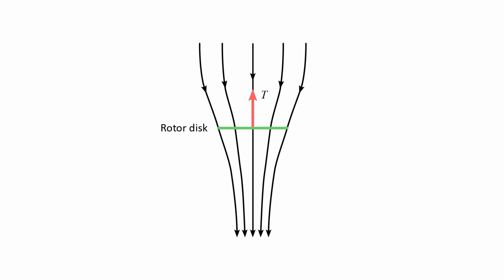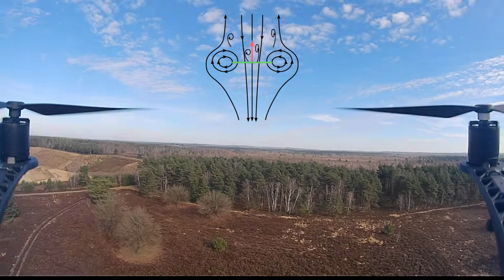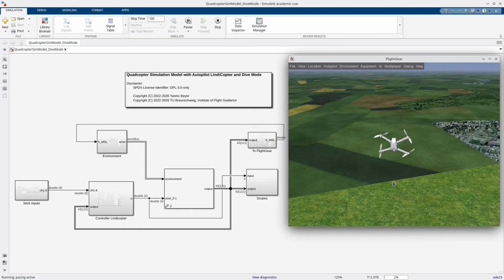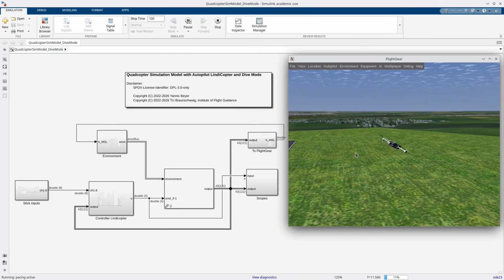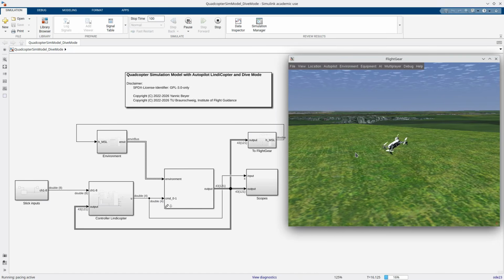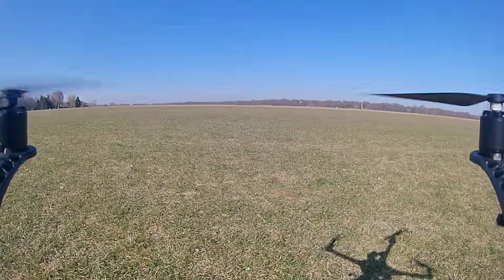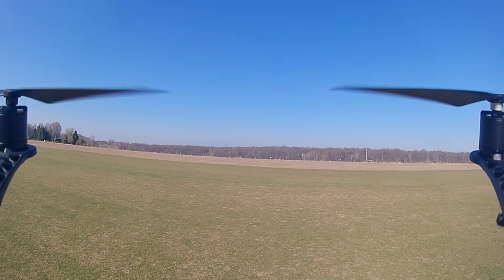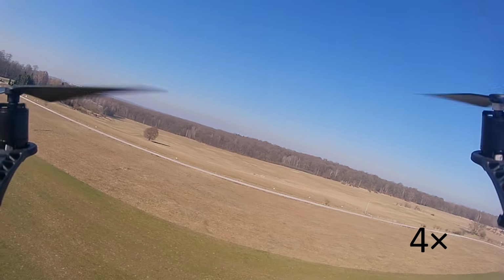Multicopter Dive Mode for Fast Descent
We are currently submitting a paper on this project.